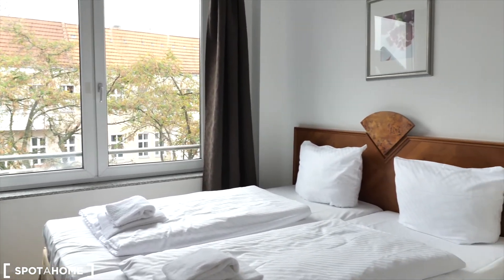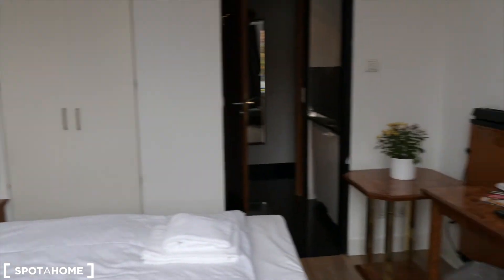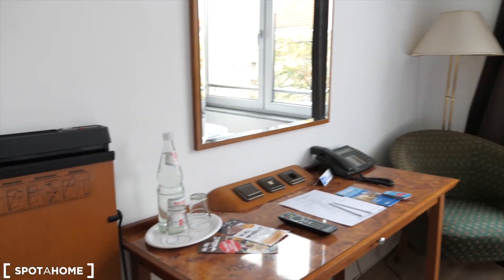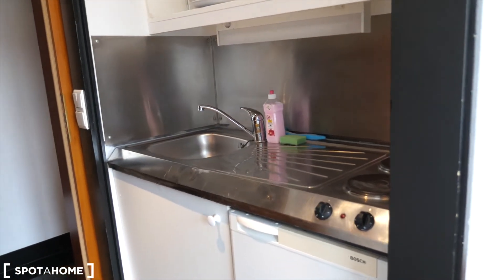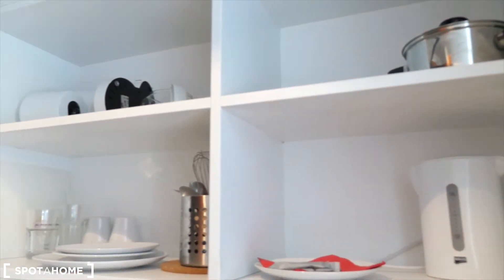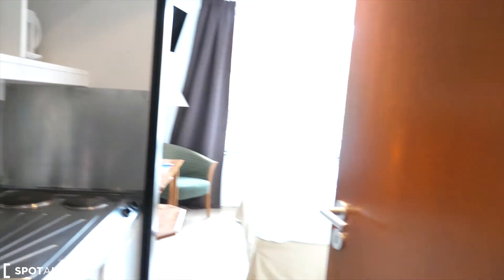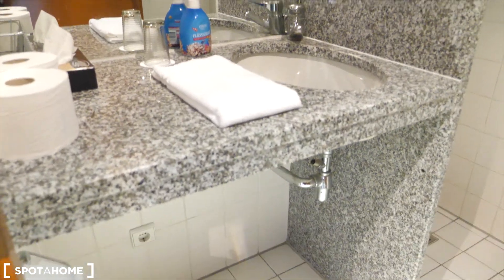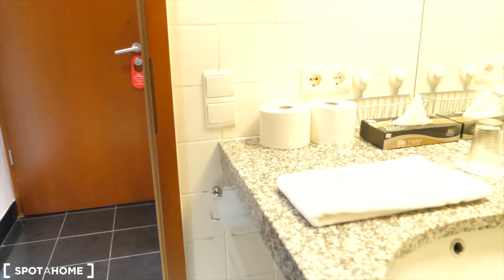36762 - Spotahome 4